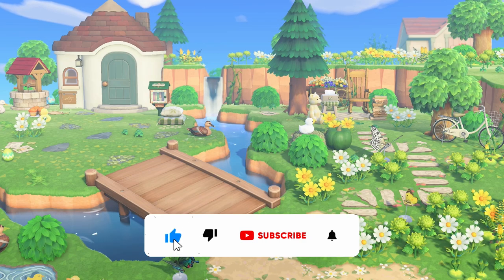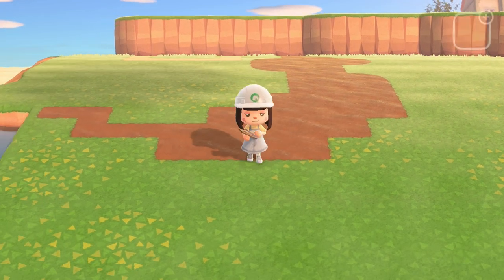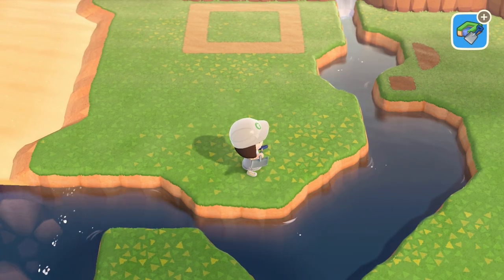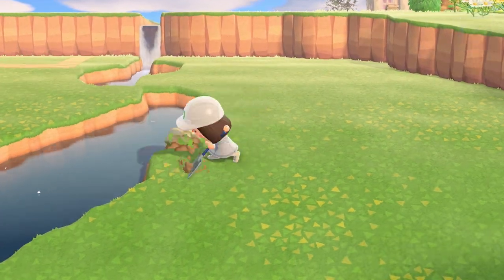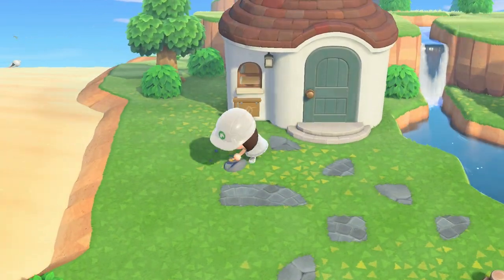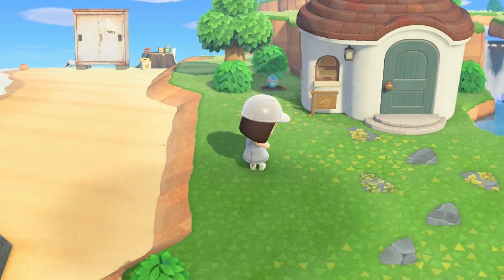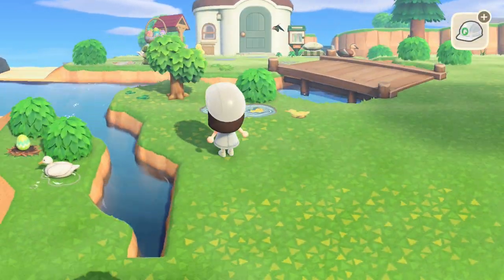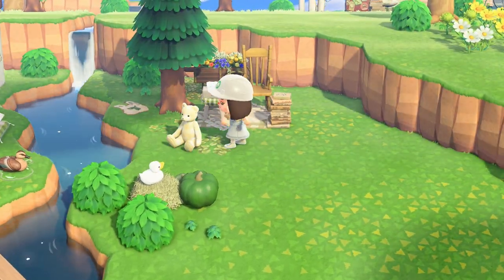The ULTIMATE waterscaping technique | Animal Crossing: New Horizons | TUTORIAL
Today I wanted to check with you if I was a genius or a flop... by trying a brand new waterscaping idea. If this work, this could be the easiest way to waterscape... And if not, I'm just a flop 😬

Do you enjoy playing Animal Crossing: New Horizons? Are you looking for videos about this game, inspirations, builds and island tours? Are you looking for a place to learn about the updates and discuss them? Then look no further because I have you covered!

╭┈ ◌ೄ◌ྀ ˊˎ
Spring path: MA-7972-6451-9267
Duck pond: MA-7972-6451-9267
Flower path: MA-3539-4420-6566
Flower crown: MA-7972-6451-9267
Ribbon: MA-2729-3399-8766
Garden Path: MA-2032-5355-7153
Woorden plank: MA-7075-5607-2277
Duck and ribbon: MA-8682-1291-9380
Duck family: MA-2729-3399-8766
Duck on the back: MA-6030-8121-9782
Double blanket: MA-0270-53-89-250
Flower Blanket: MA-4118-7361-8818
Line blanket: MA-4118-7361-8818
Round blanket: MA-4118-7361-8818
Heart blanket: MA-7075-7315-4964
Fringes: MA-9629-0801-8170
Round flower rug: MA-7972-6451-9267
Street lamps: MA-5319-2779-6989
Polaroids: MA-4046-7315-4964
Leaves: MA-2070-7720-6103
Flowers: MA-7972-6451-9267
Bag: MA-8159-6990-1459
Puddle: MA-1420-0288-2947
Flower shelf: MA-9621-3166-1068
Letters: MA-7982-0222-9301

ACNH | Waterscaping idea
ACNH | How to waterscape